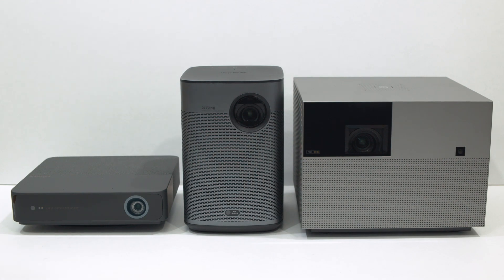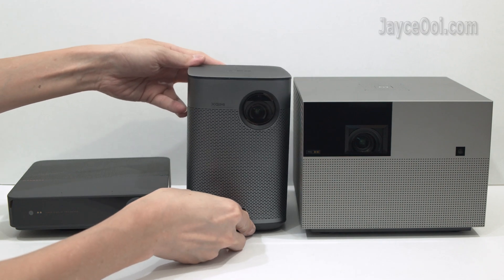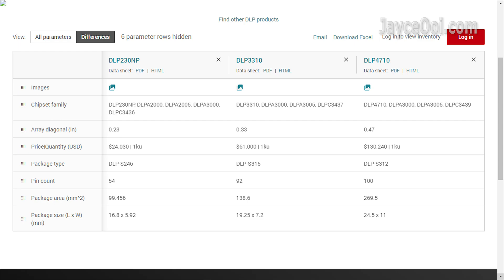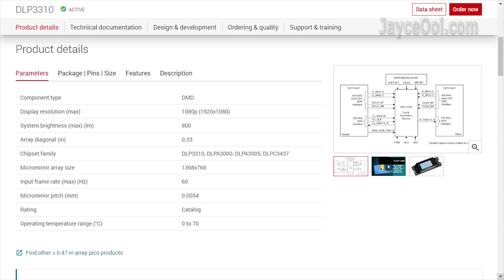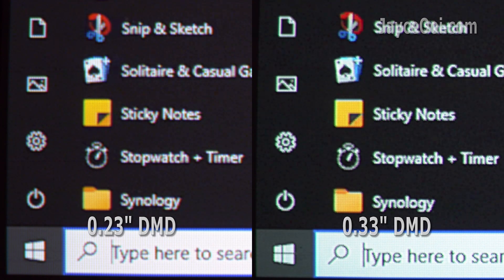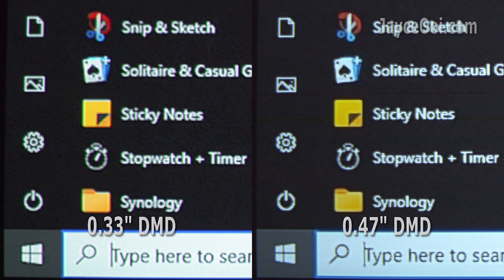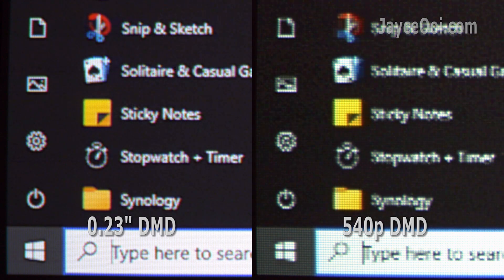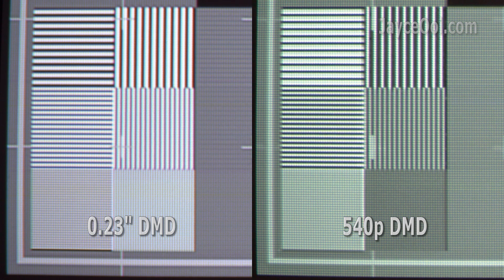1080p Full HD DLP DMD Comparison - 0.23" vs 0.33" vs 0.47"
🔥🔥 0.23" DMD DLP230NP Projector 🔥🔥

🔥🔥 0.33" DMD DLP3310 Projector 🔥🔥

👍 XGIMI Halo+

🔥🔥 0.47" DLP4710 Projector 🔥🔥

👍 XGIMI HORIZON